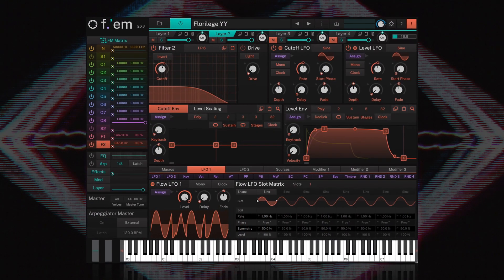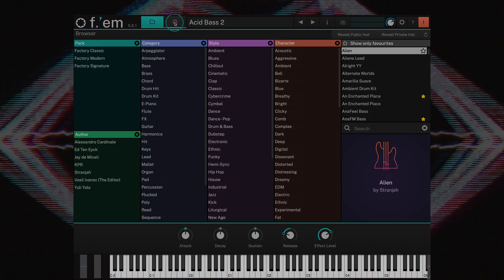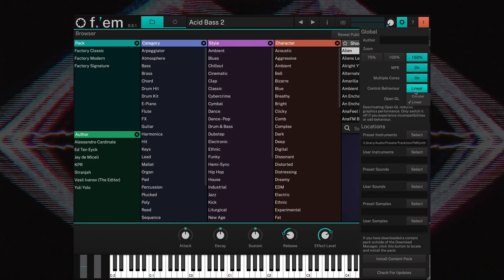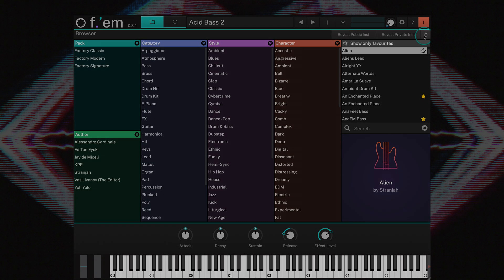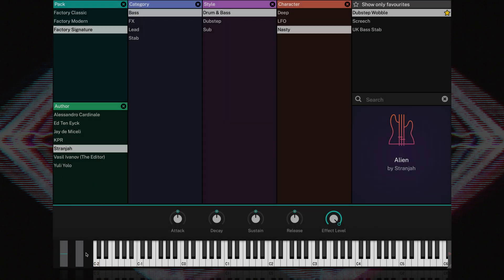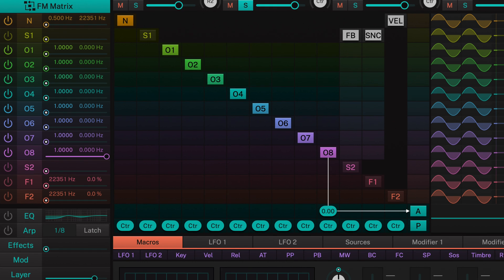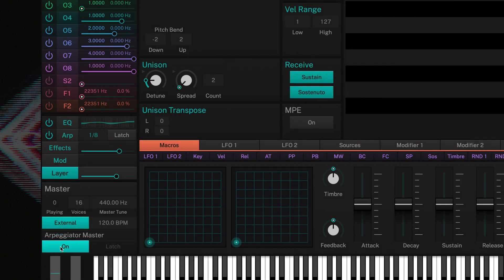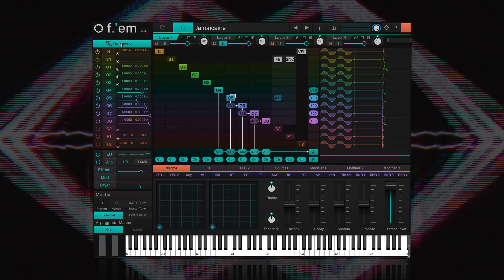Tracktion F.'em Synth Overview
F.’em is one of the most powerful FM Synthesizers ever made, taking advantage of modern CPU resources to process its freely configurable 11 operator matrix. It’s a hybrid quad-timbral synthesizer that can function as an FM, VA and Sample based instrument, with the added bonus of a dual multimode filter, a complex effect section and an incredibly flexible modulation matrix.